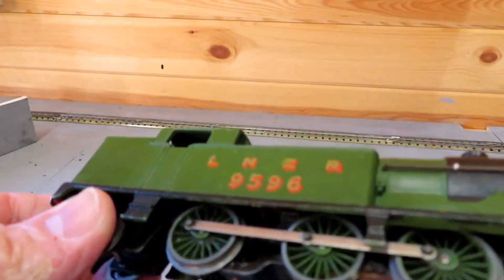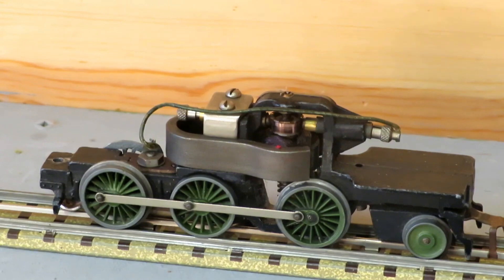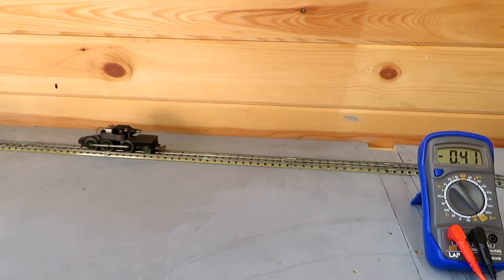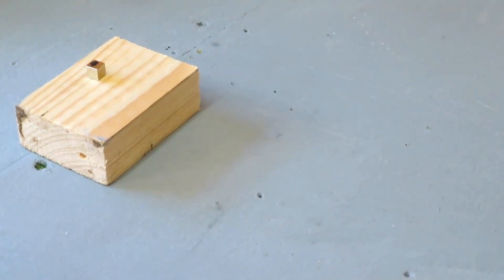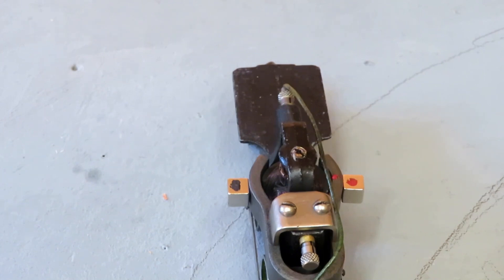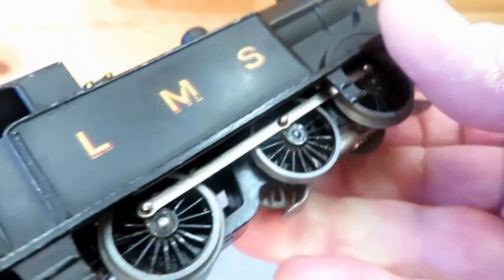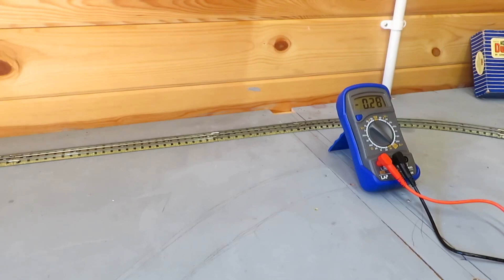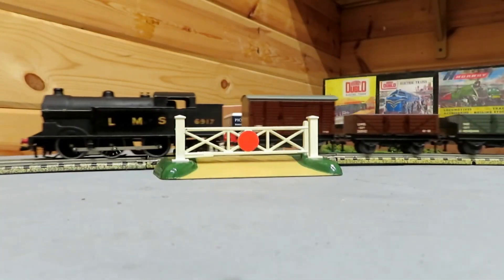Hornby Dublo Playing with Tank Engine Motor Magnets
Having seen Ronald Dodd's You Tube films on Dublo motors and magnets I decided to have a play with some Tank Engine motor magnets and take some readings on the Multi meter